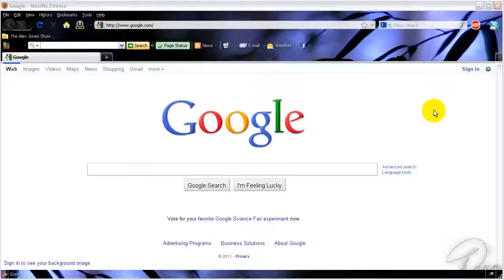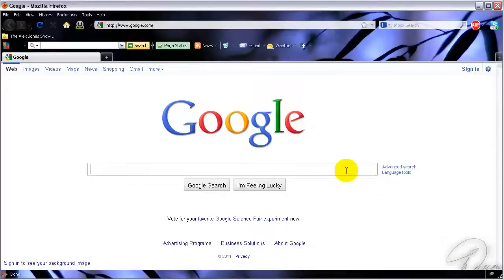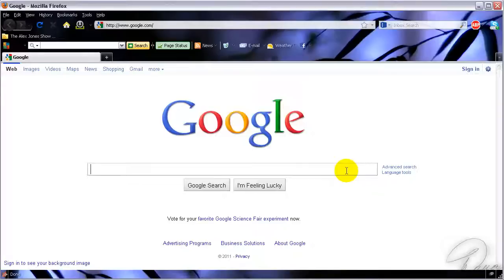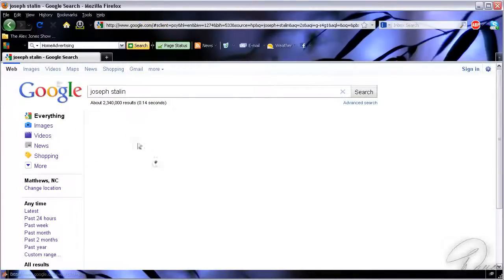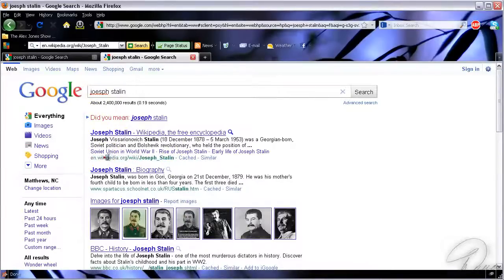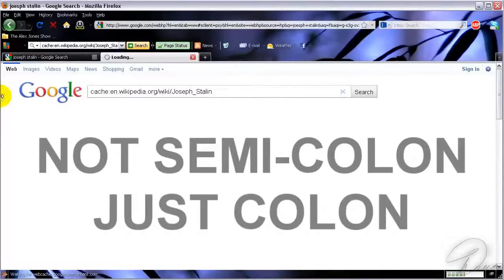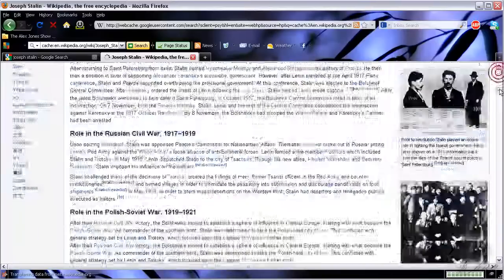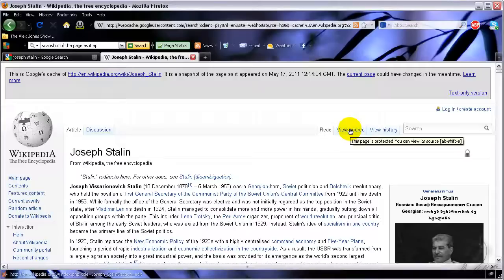Bypass Blocked Websites No Proxy or Programs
Hope this helped.
be sure to put
cache:

before the website url.